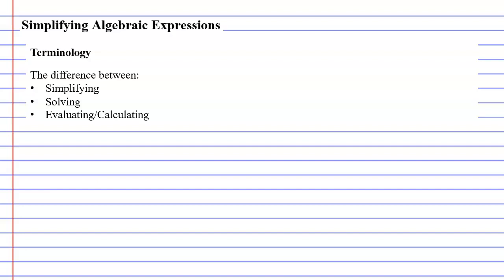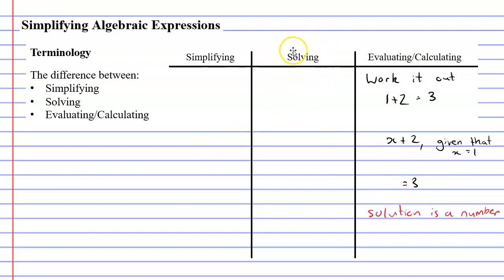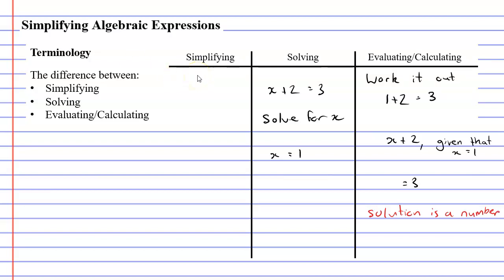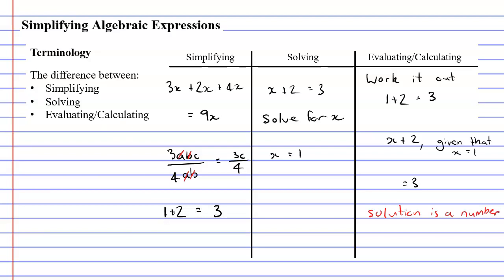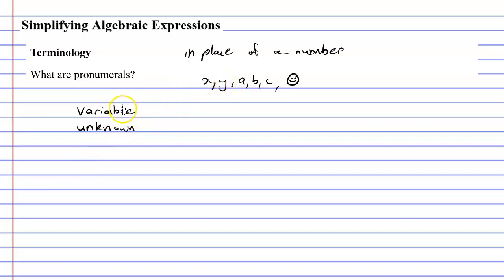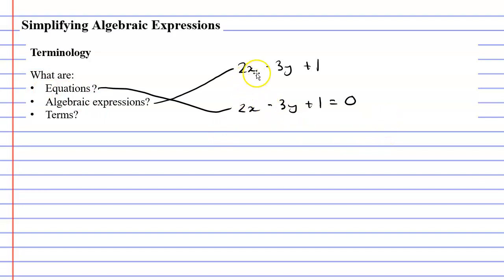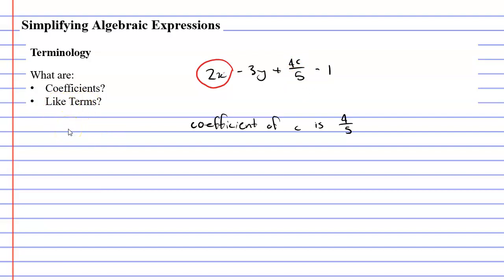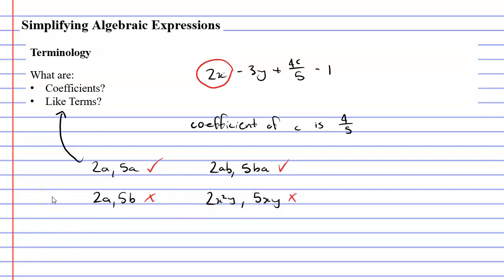1A Simplifying Algebraic Expressions (1 of 5)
Introduces the terminology we use in algebra. Some of the terminology that is covered includes: simplifying, solving, evaluating, pronumerals, variables, equations, algebraic expressions, terms, like terms and coefficients.